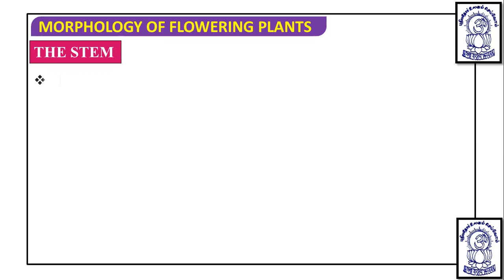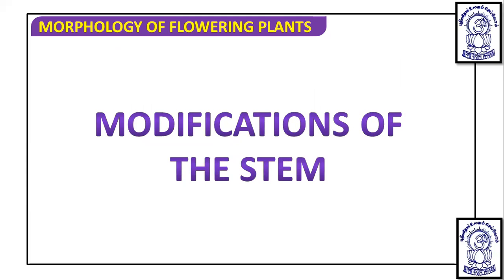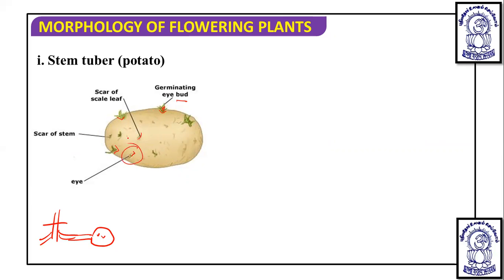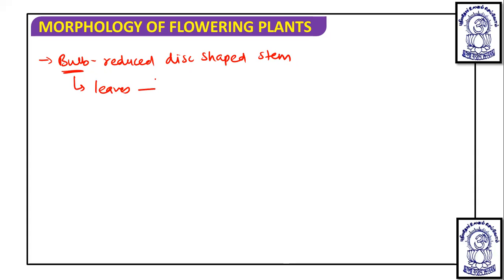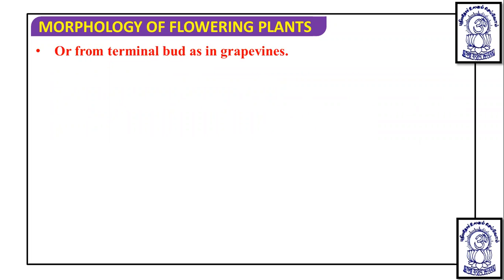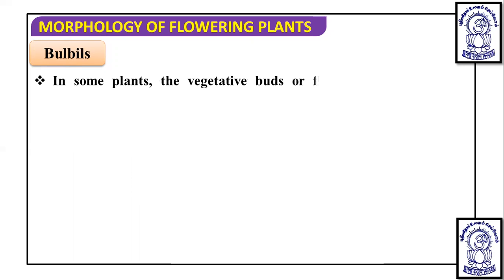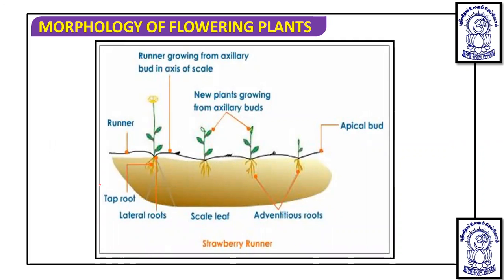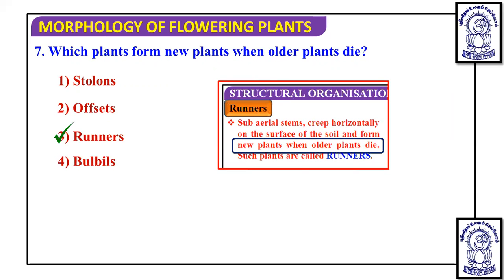NEET | BIOLOGY | BOTANY | MORPHOLOGY OF FLOWERING PLANTS | LECTURE 3